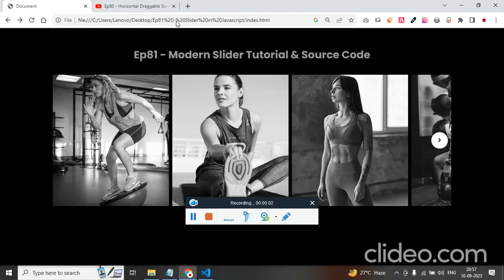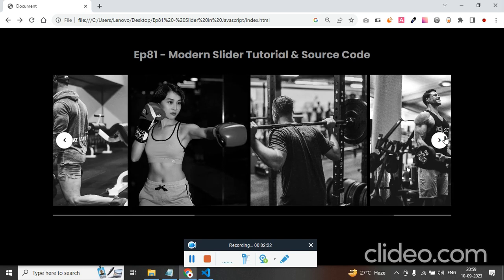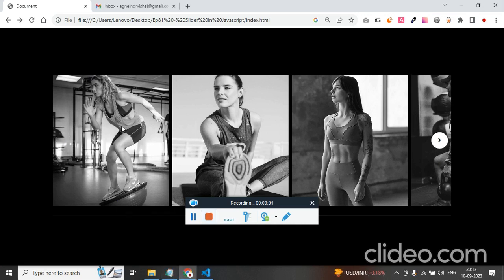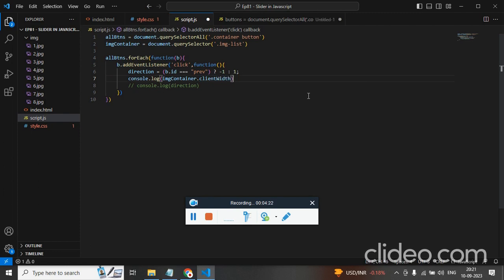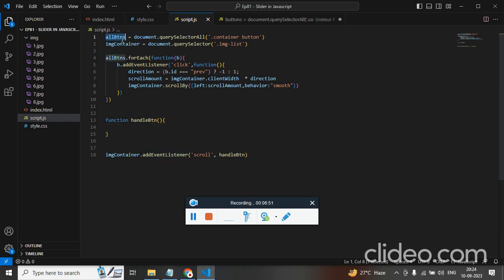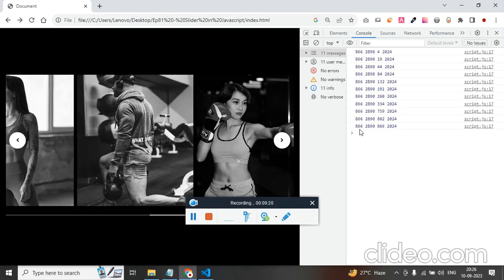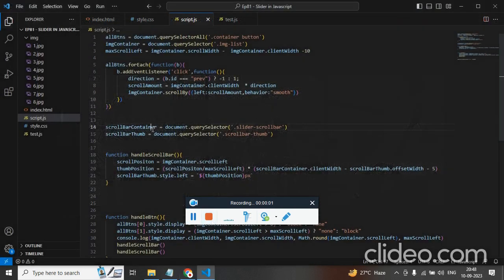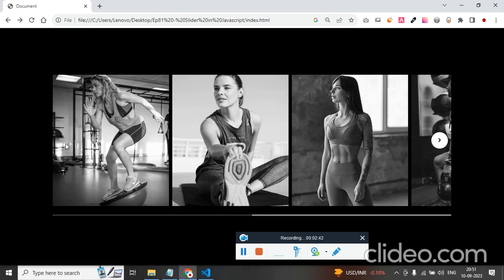Ep81 - Modern Javascript Slider Tutorial with source code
1. Design HTML & CSS
2. Create Custom SCrollbar
 - Design scrollbar track & thumb
 - Extend scrollbar thumb with pseudo element
 - change the cursor from grab to grabbing on active state of scroll-thumb
3. Create Previous and next button
4. onclick left and right button slide image
 - Give common class to the button and add click event listener
 - Get the id of button
 - If its left use teranery operatoer and assign -1 or else 1
 - Get the width of image container, viewable width with clientWidth excluding overflow
 - Assign the width to scrollamount based on button clicked
 - Assign scrollby function to image container and assign scrollAmount value
5. Show and hide button on scroll
 - hide the left button with css
 - Add scroll event on image container
 - if scrollLeft of container is less than 0 then make left button display none, else block
 - for right button get maxScrollLeft = scrollWidth - clientWidth
6. Update the custom scrollbar on moving slider left or right
 - get containerScrollleft value
 - assign the left value of scrollthumb
  (scrollPositon/maxScrollLeft) * (scrollBarContainer.clientWidth - scrollBarThumb.offsetWidth - 5)

Image Credits: unsplash